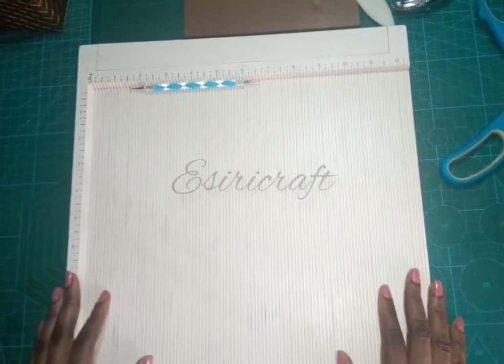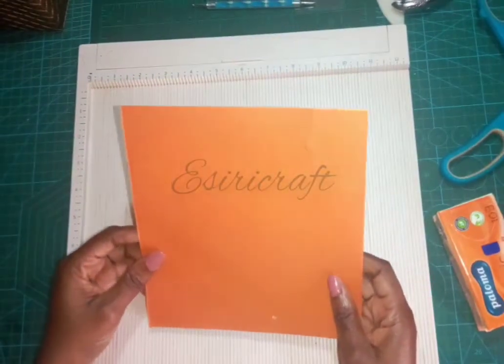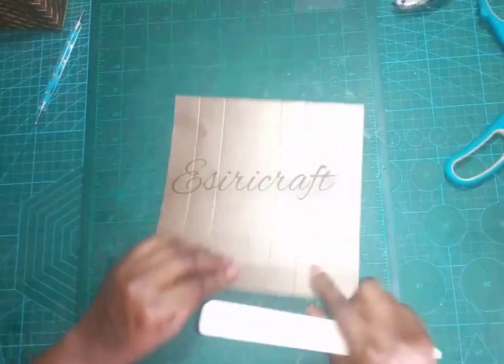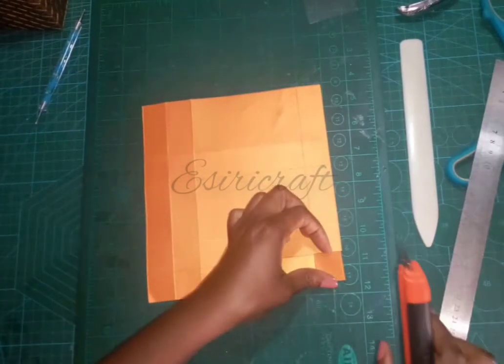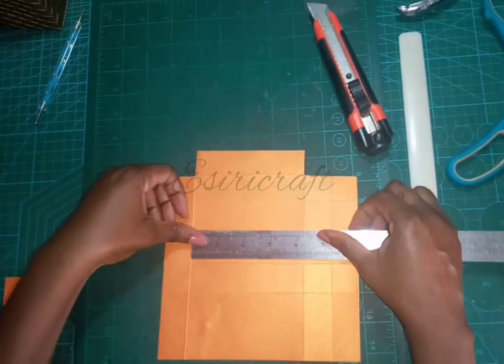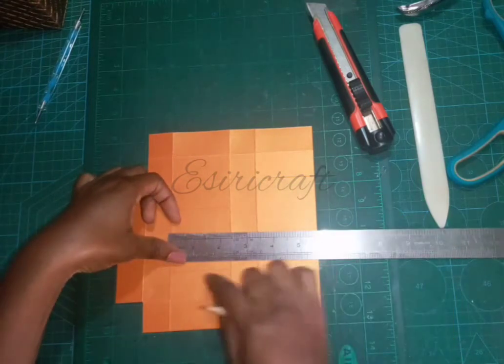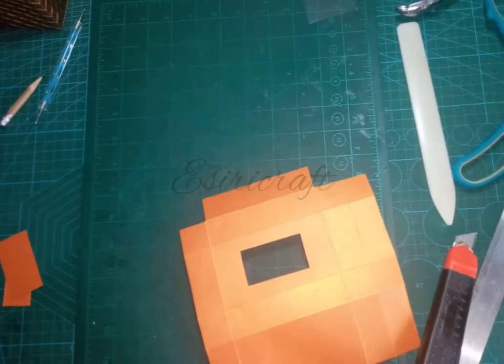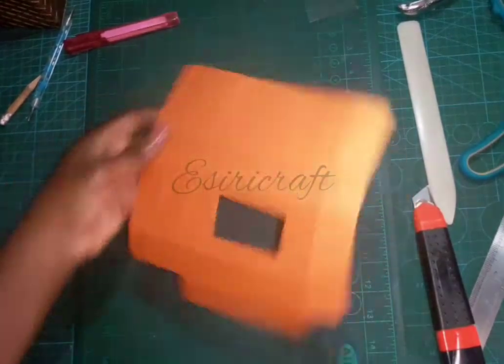Tissue paper box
Tutorial on how to make a pocket tissue box